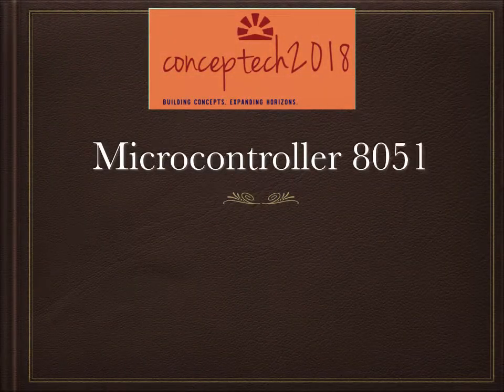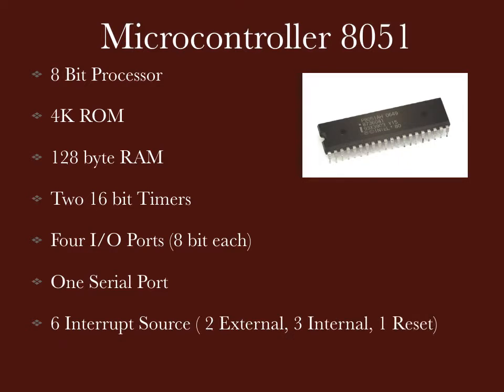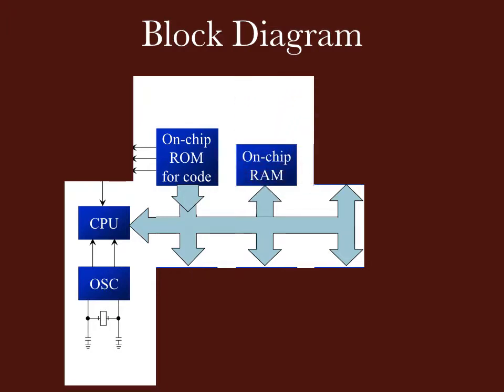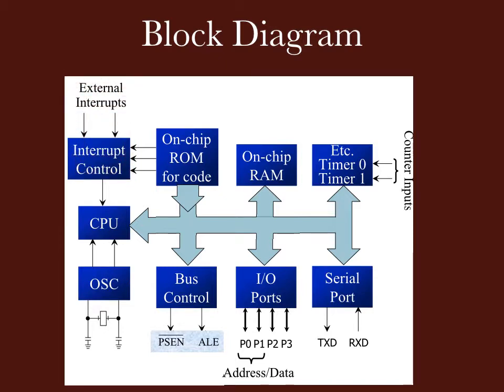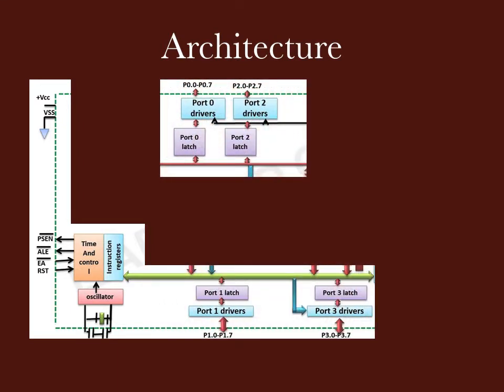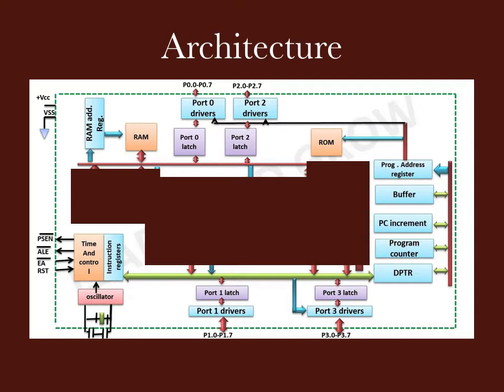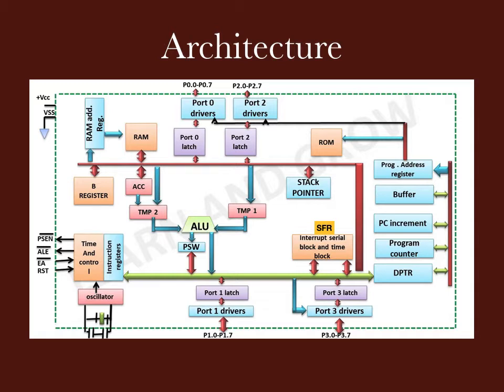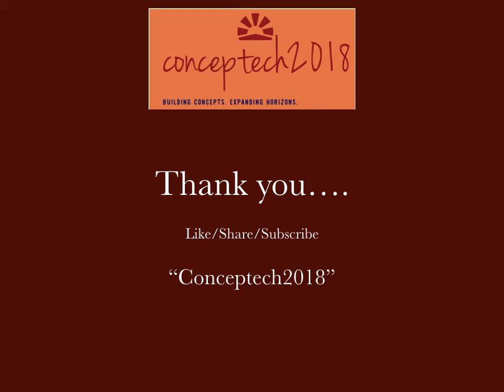8051 Architecture & Block Diagram :Microcontroller 8051(Part II) (Hindi with English Subtitles)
This is a complete series of videos providing a to z information about microcontroller 8051. This series will include hardware as well as the software i.e. programming part. This is part II of this series. In this part, microcontroller 8051 block diagram and its internal architecture is covered. The video discusses important features of this microcontroller. The block diagram description covers the function of all the components like ROM, RAM, Timer, Interrupt Controller, serial port, I/O ports etc. Internal architecture covers the connection of all the components, different registers and their functions.